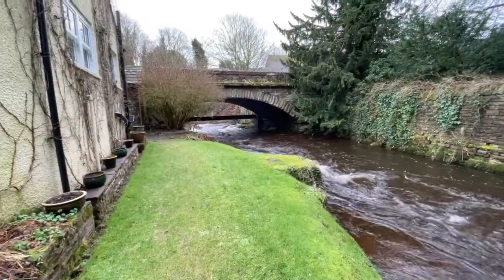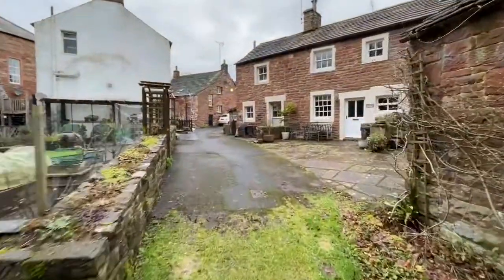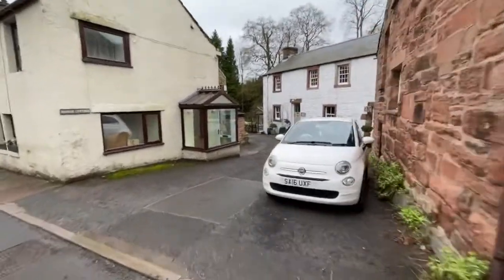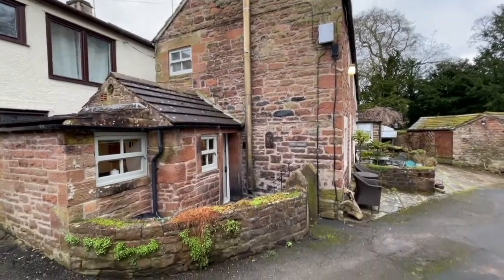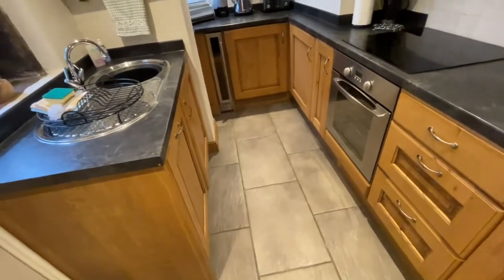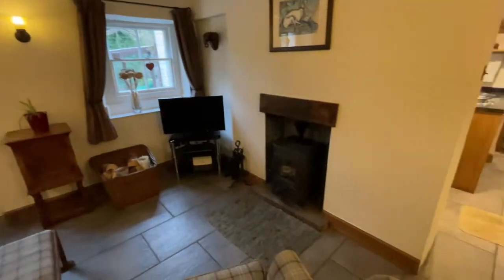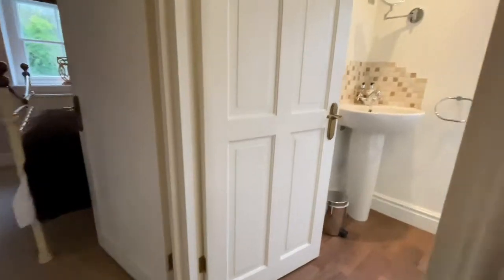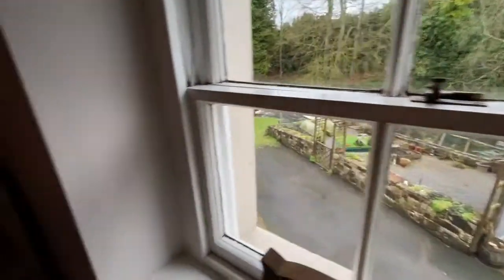Aster Cottage, Kirkoswald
Idilic Cottage in the Eden Valley!